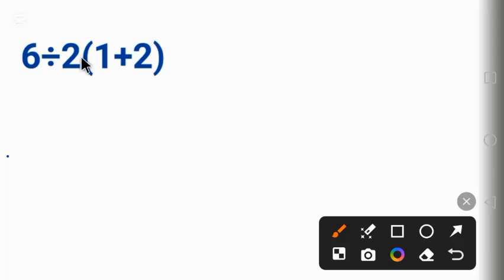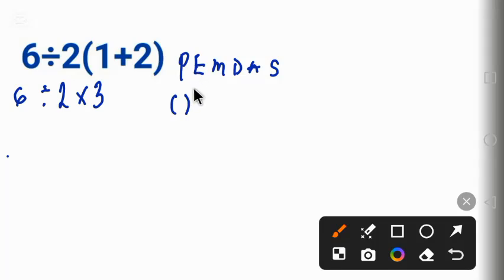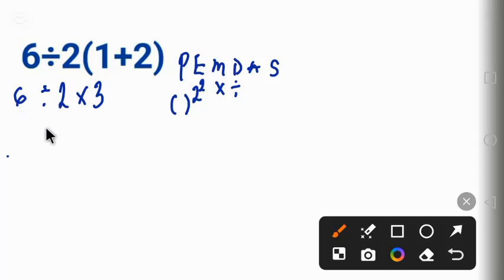Why 6 ÷ 2(1 + 2) Is Breaking the Internet | The Math Problem That Divides Everyone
Is the answer 1 or 9? This simple-looking equation — 6 ÷ 2(1 + 2) — has sparked debates all over the internet. In this video, we break it down step by step and explain why millions of people disagree on the solution.

✅ Learn the correct order of operations (PEMDAS/BODMAS)
✅ Discover where most people go wrong
✅ See how even advanced math students get confused

Whether you’re a math lover or just curious, this puzzle will make you think twice!